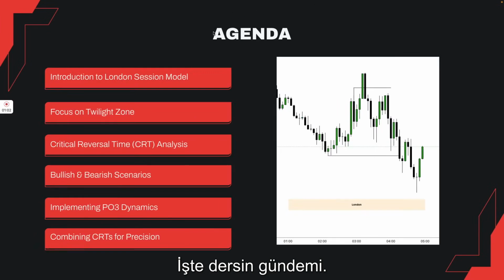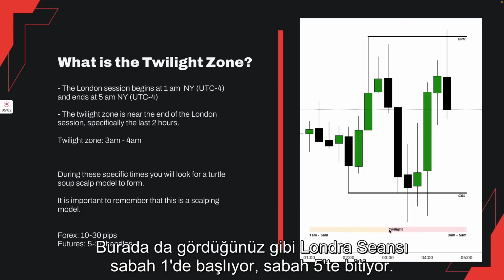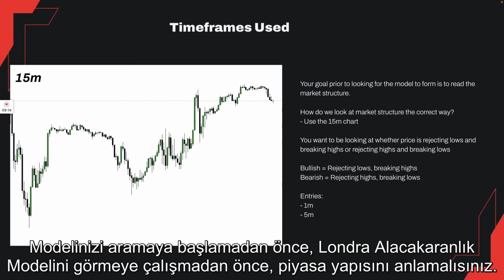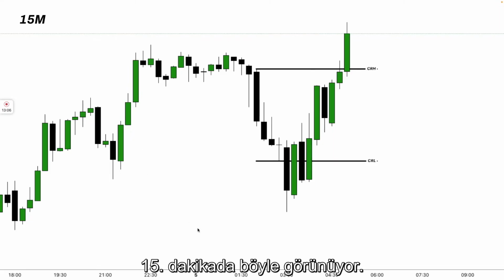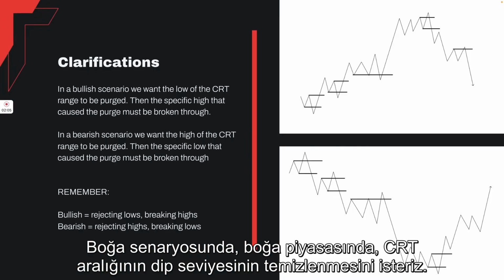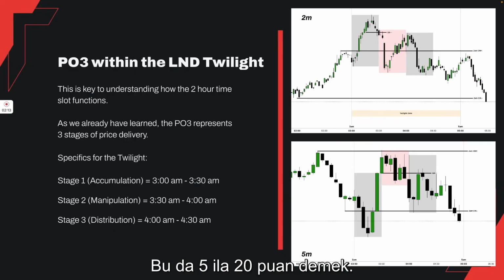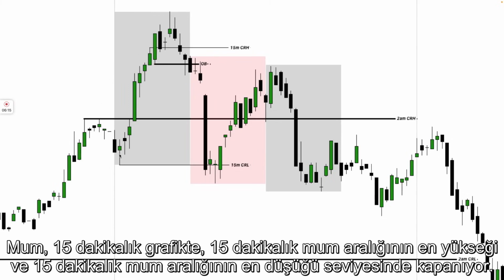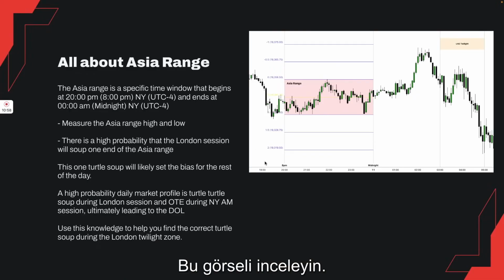Secret London Session Crt Model Insane Accuracy Ict Secrets